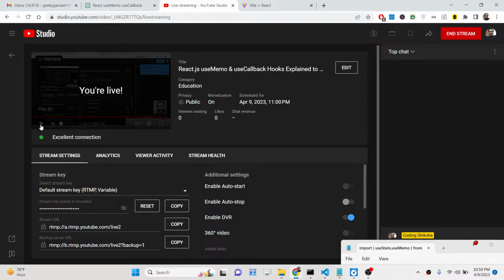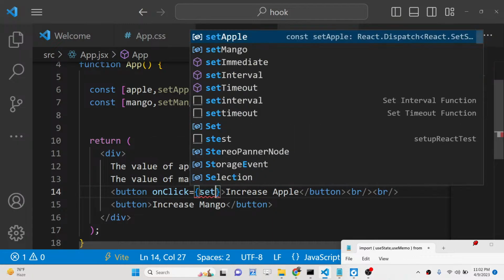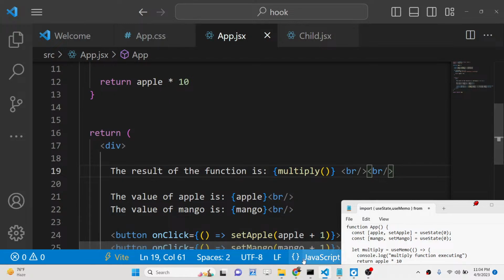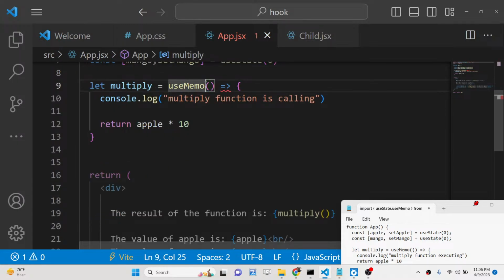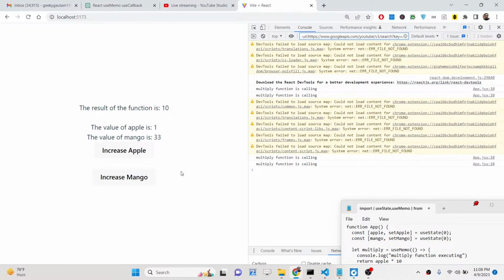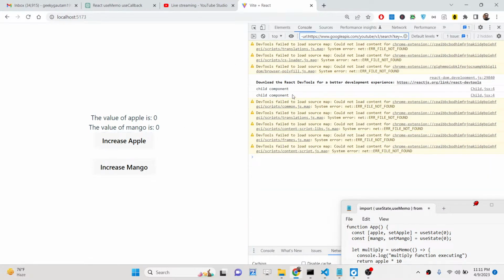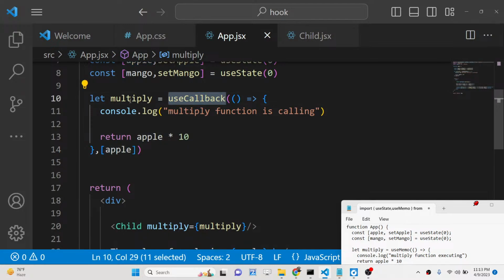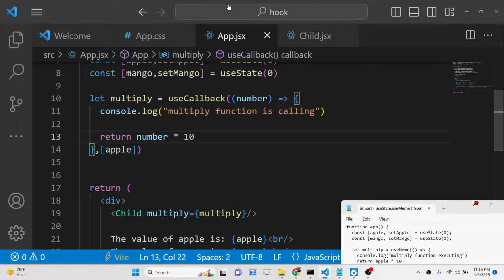React.js useMemo & useCallback Hooks Explained to Optimize Performance | Interview Question For Jobs